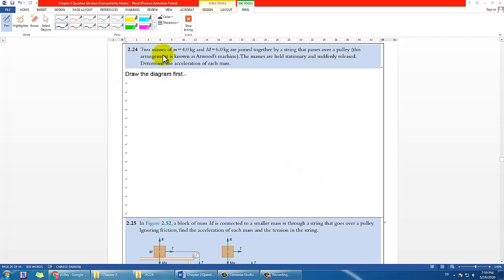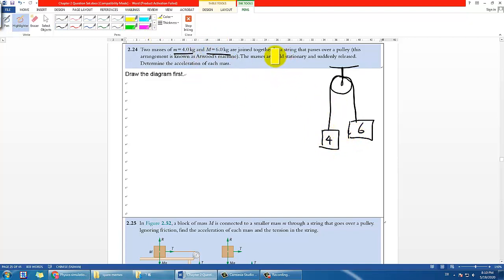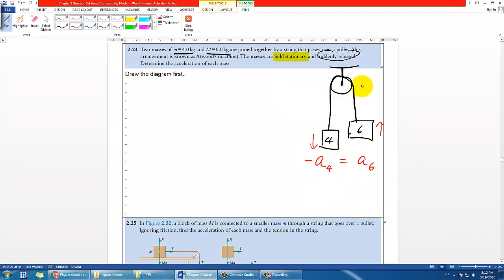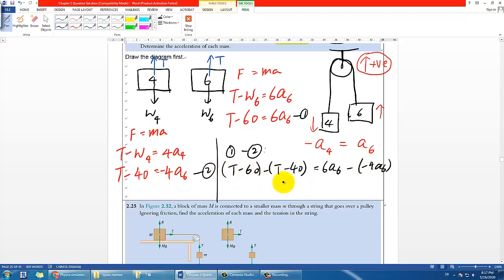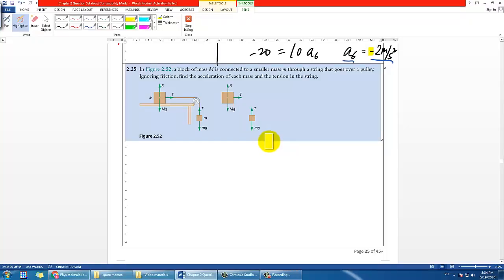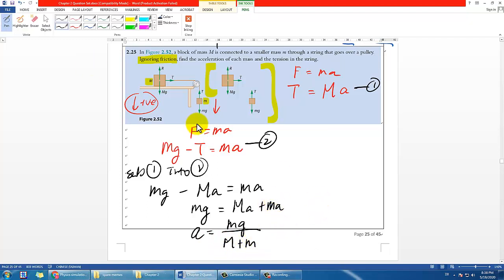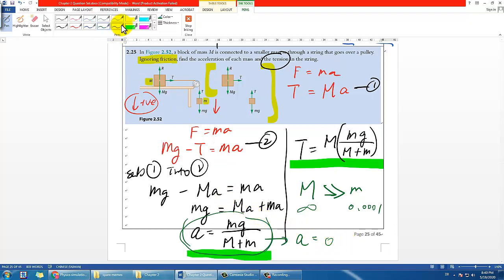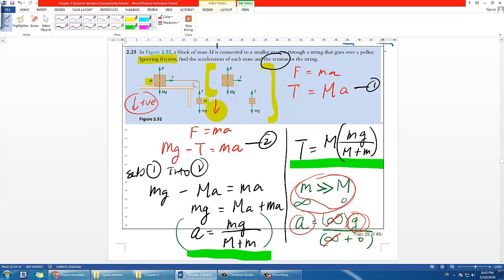Simple Pulley Example (I made mistake again!) - IB Physics A.2 (Part 9)